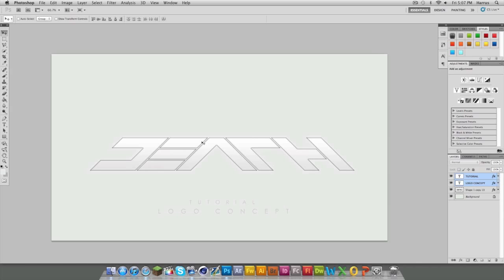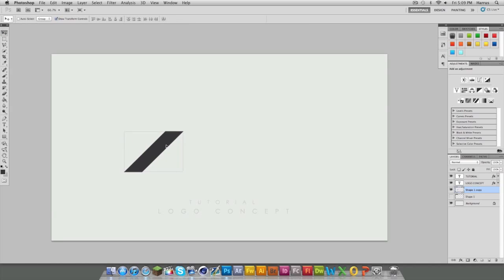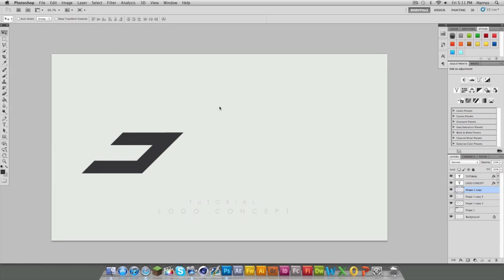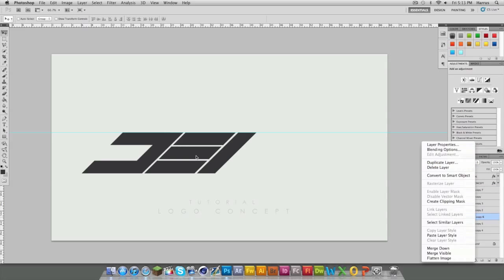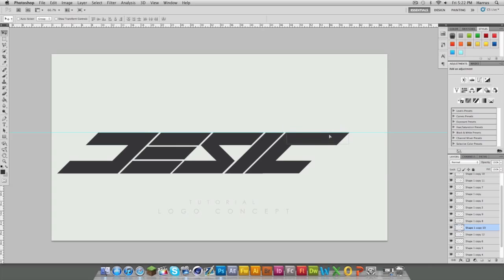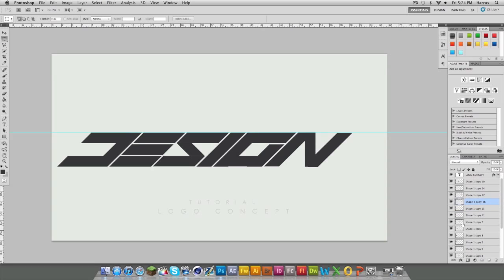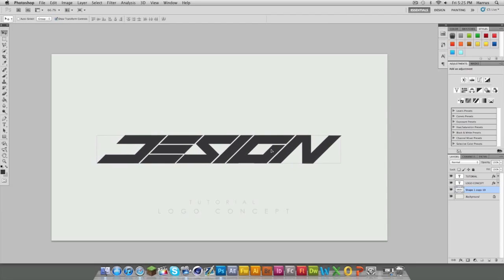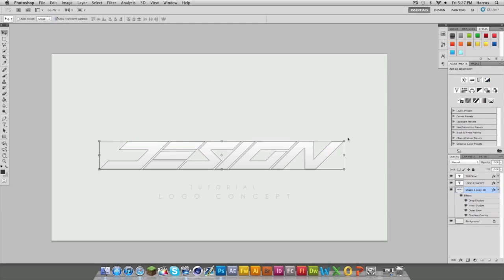TGC - Tutorial Logo Concepts - Mr. Swerve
Hey guys hope you like this tutorial from Swerve and guys "D" Designs